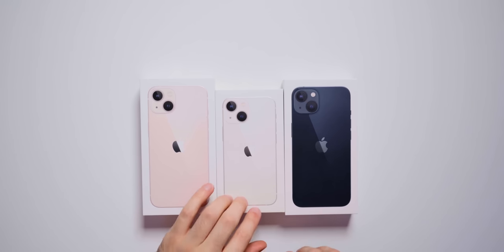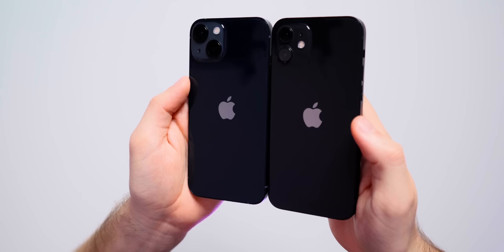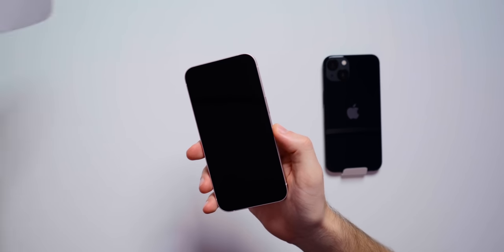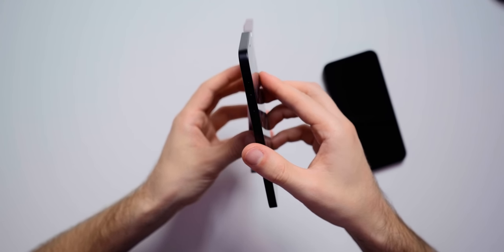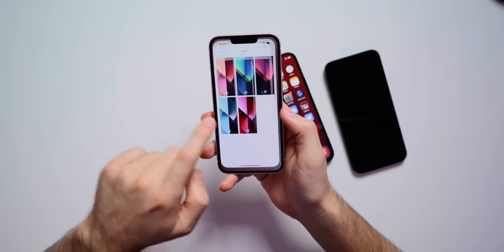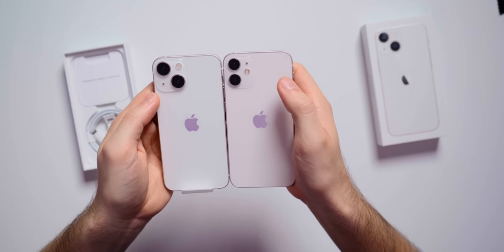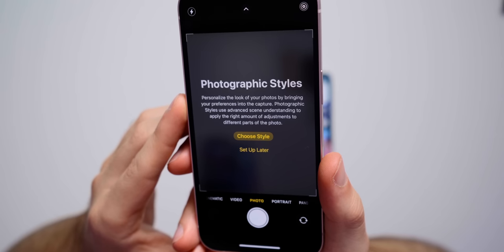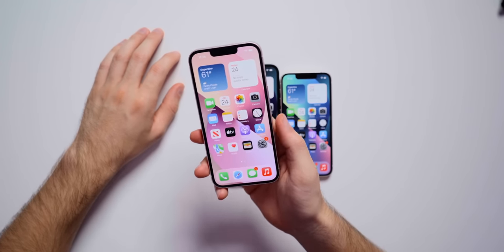Pink, Starlight & Midnight iPhone 13 Unboxing & Comparison!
Pink, Starlight & Midnight iPhone 13 Unboxing & Comparison! | Pink iPhone 13 vs Starlight & White Unboxing + First Impressions Review

Apple just released the brand new iPhone 13 and 13 Mini and in this video, we unbox the brand new colors: Pink, Starlight and Midnight! We also run through the design changes, performance changes, battery life improvements, and more!

Chapters:
0:00 Intro
0:43 Midnight iPhone 13 Unboxing
1:33 Midnight vs Black iPhone Color Comparison
2:20 Pink iPhone 13 Unboxing
2:48 Pink vs White vs Rose Gold Color Comparison
3:35 iPhone 13 Notch & Design Comparison
5:21 Setup
6:40 iPhone 13 Wallpapers
7:38 Starlight iPhone 13 mini Unboxing & Color Comparison
9:47 Software Version & Tidbits
10:14 Camera Styles & More
11:28 Performance
12:04 Conclusion

What do you think of the iPhone 13 and the new colors?

▬ STAY UP-TO-DATE! ▬